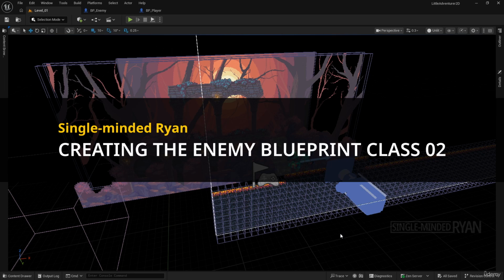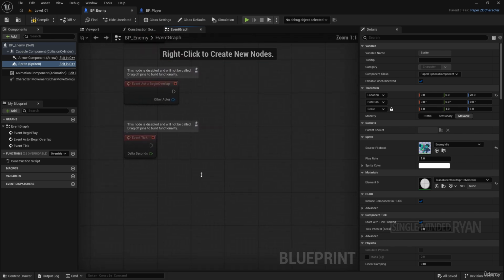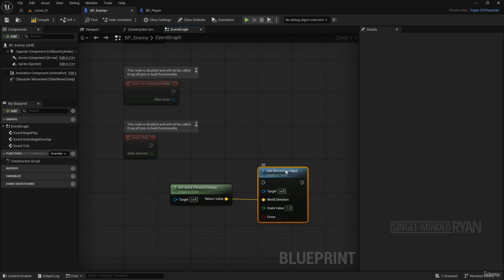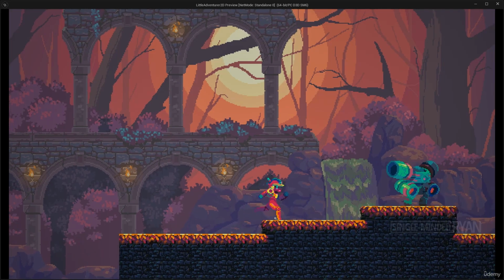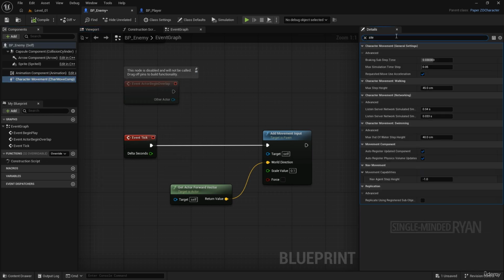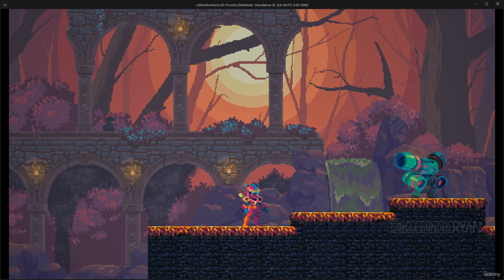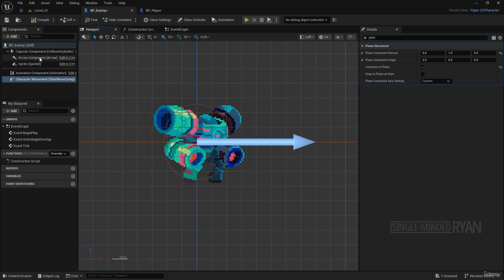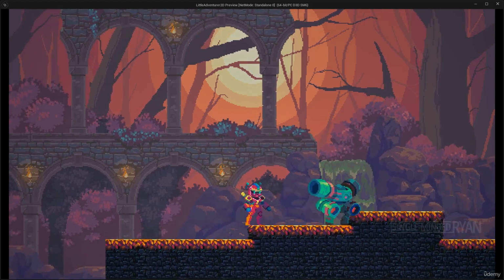25 Creating the Enemy 02